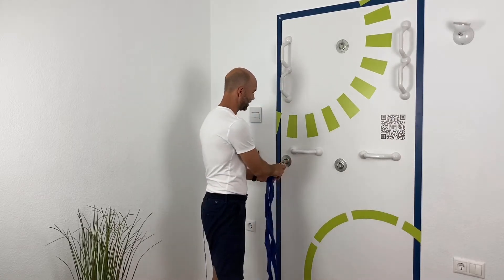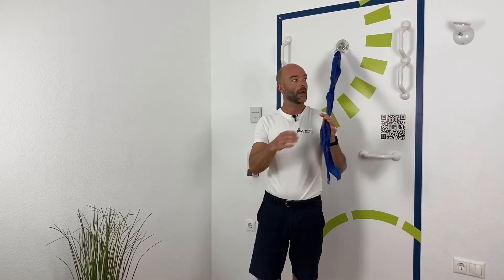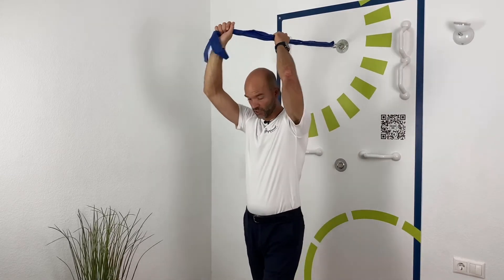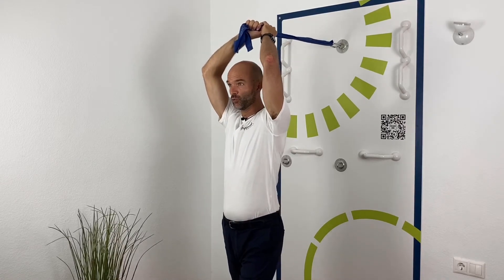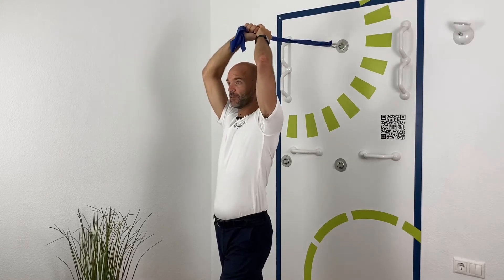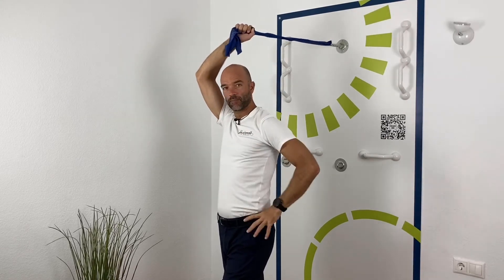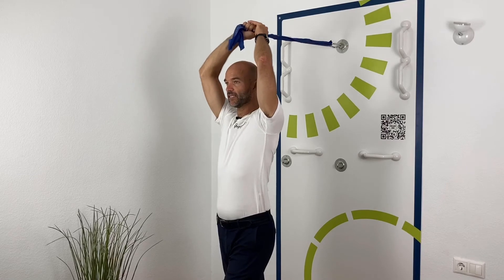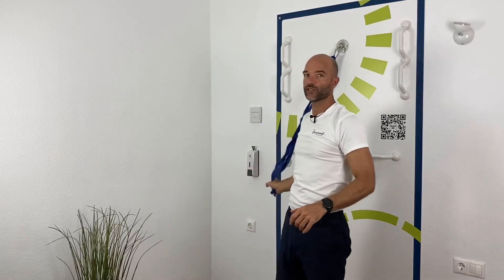October 20-1 Abdominal strength